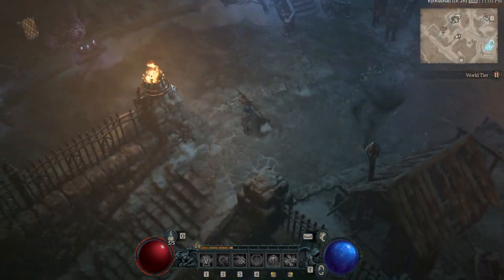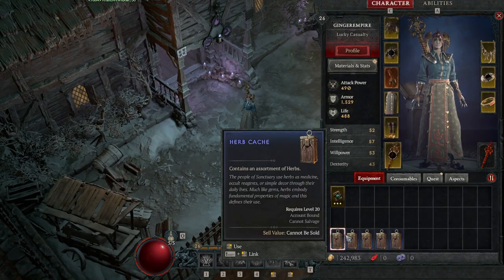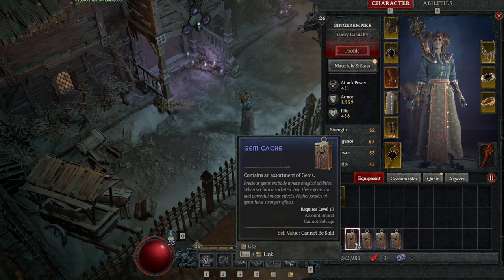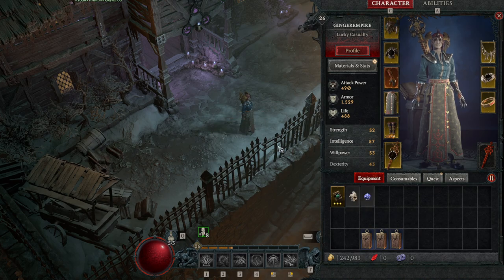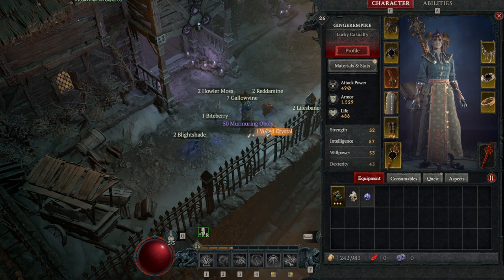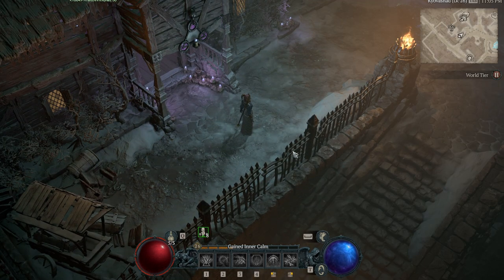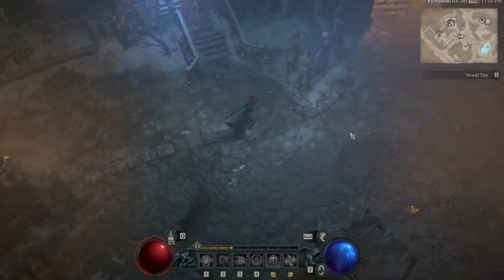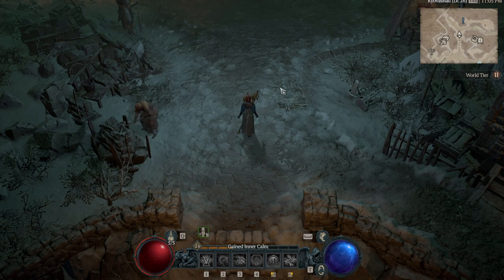Diablo 4 How to Get and Open Caches!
Diablo 4 How to Get and Open Cache

Ginger Empire
1960 Madison St

Stream Schedule!

EDGE DARK
80PLUS PLATINUM ATX3.0/PCIE 5.0 1200W POWER SUPPLY